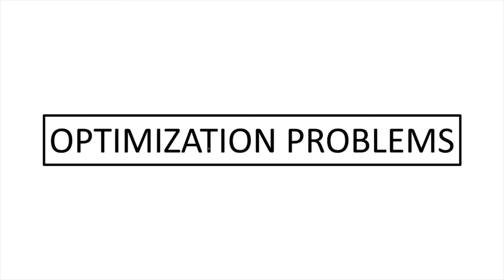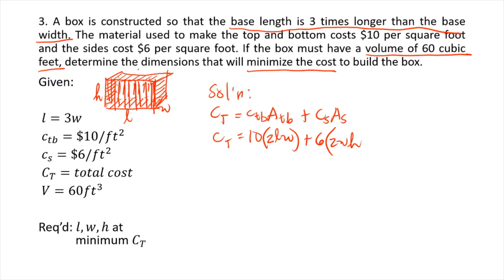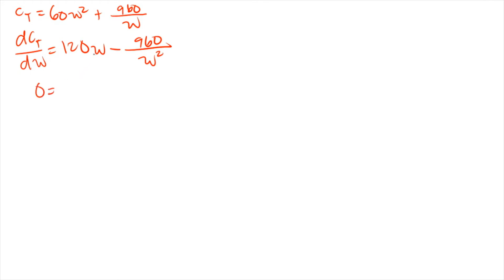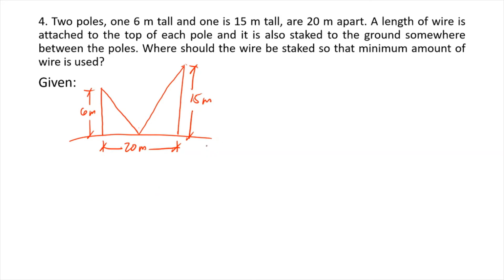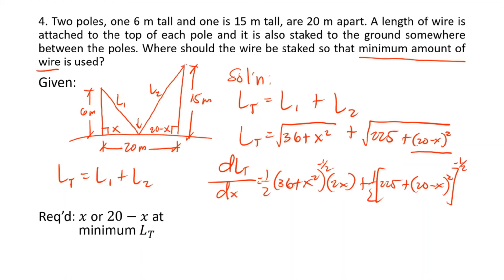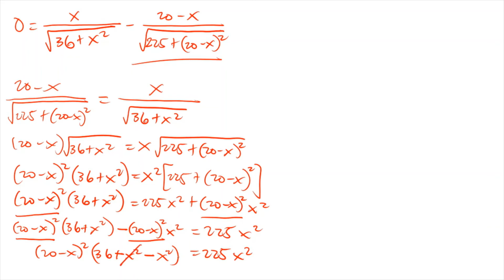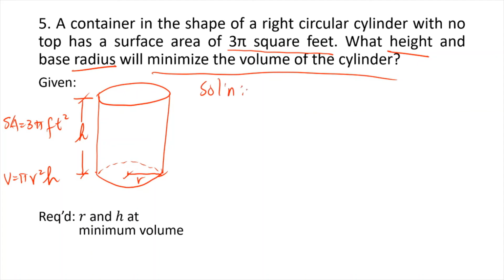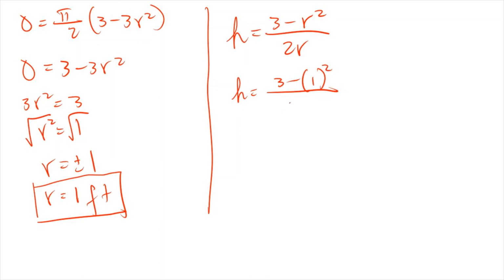Optimization Problems Part 2 | Minimum Cost | Minimum Length | Maximum Volume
*Correction: the last problem is actually looking for the maximum volume.
You can check the answers using the First or the Second Derivative Test.